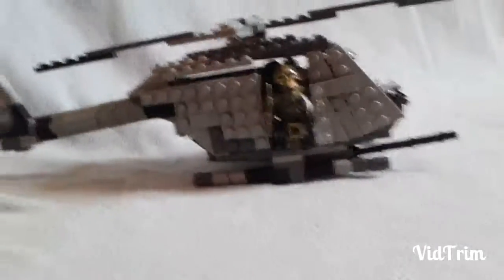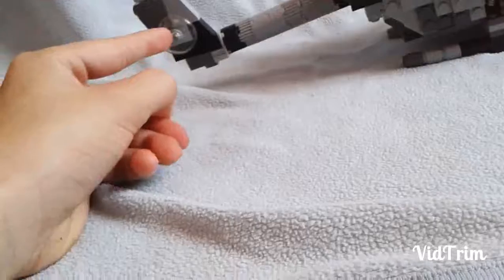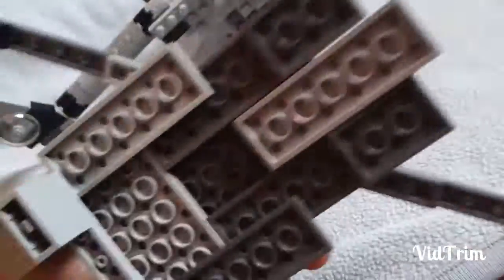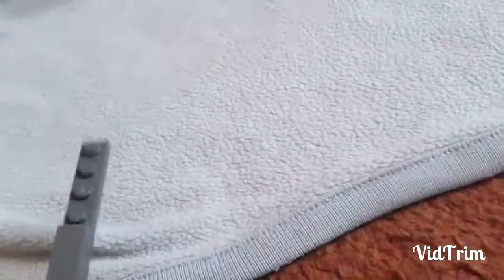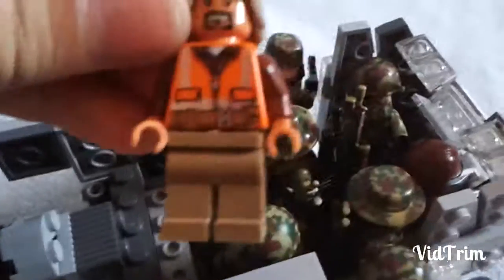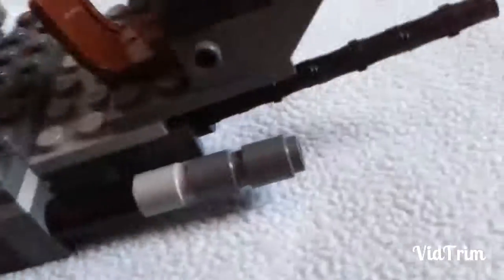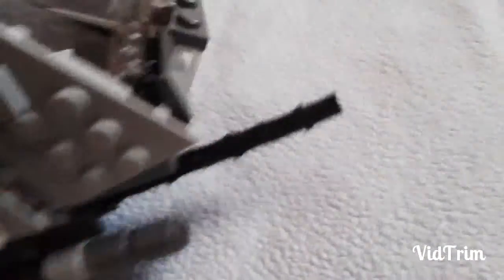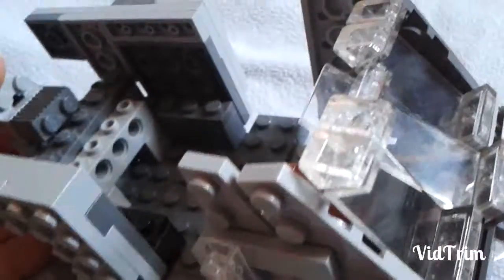Lego Modern Warfare Helicopter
A helicopter for my new modern warfare minifigs.